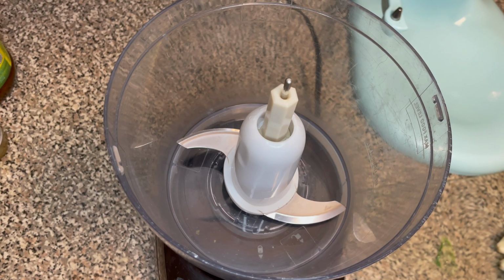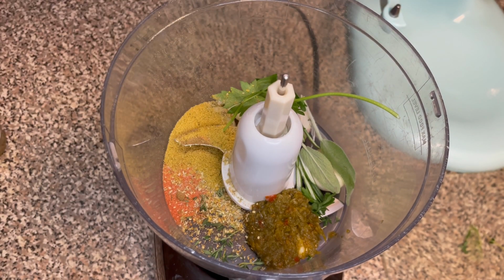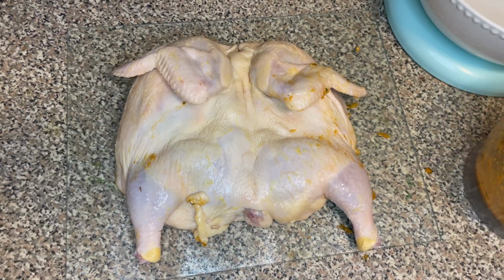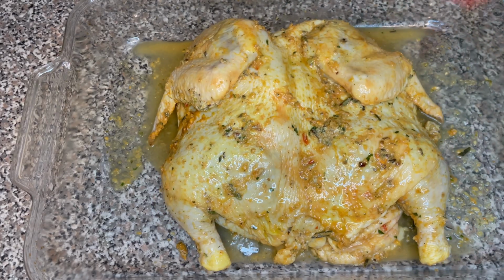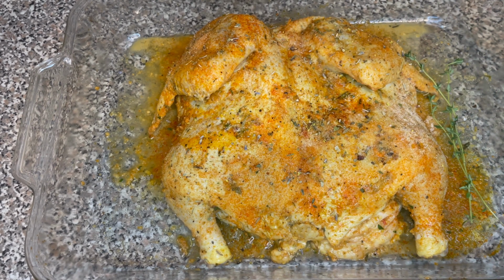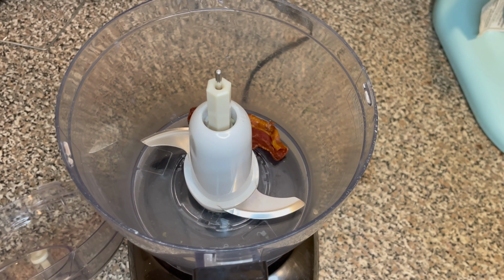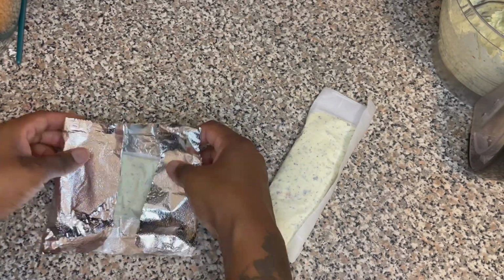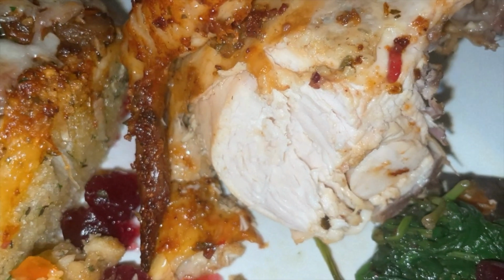Crispy Roasted Chicken Recipe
Here is my Crispy Oven Roasted Chicken recipe...it's very juicy & flavorful!!
As an added bonus, I shared my bacon, garlic herb butter recipe in this video as well :)